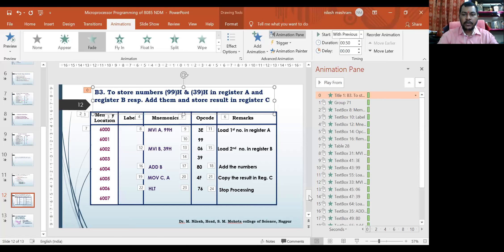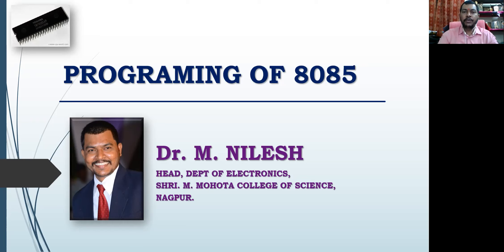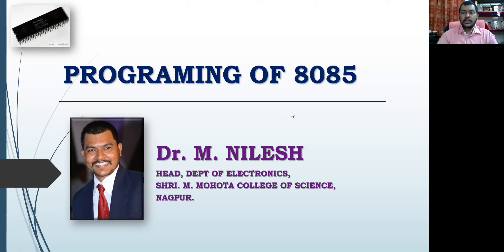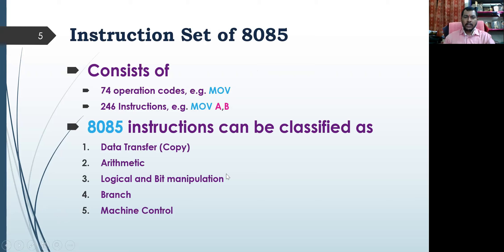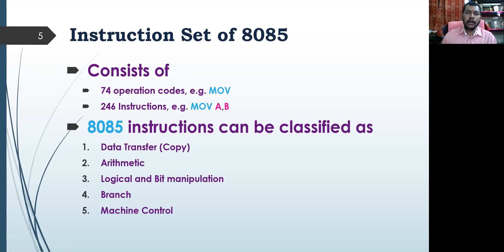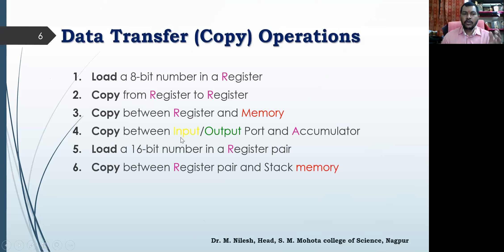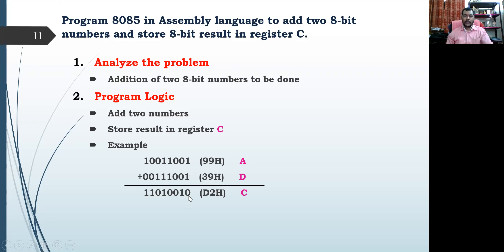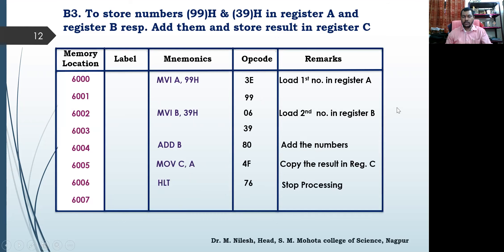Lecture 21 Addition of two 8 bit numbers Program of 8085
INTRODUCTION
A microprocessor executes instructions given by the user
Instructions should be in a language known to the microprocessor
Microprocessor understands the language of 0’s and 1’s only
This language is called Machine Language
Microprocessor understands Machine Language only!
Microprocessor cannot understand a program written in Assembly language
A program known as Assembler is used to convert a Assembly language program to machine language
Low-level/High-level languages
Machine language and Assembly language are both  Microprocessor specific (Machine dependent)
so they are called Low-level languages
Machine independent languages are called High-level languages
For e.g. BASIC, PASCAL,C++,C,JAVA, etc.
A software called Compiler is required to convert a high-level language program to machine code

Instruction Set of 8085
Consists of
74 operation codes, e.g. MOV
246 Instructions, e.g. MOV A,B
8085 instructions can be classified as
1.Data Transfer (Copy)
2. Arithmetic
3. Logical and Bit manipulation
4. Branch
5. Machine Control

Data Transfer (Copy) Operations
Load a 8-bit number in a Register
Copy from Register to Register
Copy between Register and Memory
Copy between Input /Output Port and Accumulator
Load a 16-bit number in a Register pair
Copy between Register pair and Stack memory
Example of Data Transfer (Copy)
Operations like
Load a 8-bit number 4F in register B
Copy from Register B to Register A
Load a 16-bit number 2050 in Register pair HL
Copy from Register B to Memory Address 2050
Arithmetic Operations
Addition of two 8-bit numbers
Subtraction of two 8-bit numbers
Increment/ Decrement a 8-bit number
Example of Arithmetic
Operations
Add a 8-bit number 32H to Accumulator
Add contents of Register B to Accumulator
Subtract a 8-bit number 32H from Accumulator
Subtract contents of Register C from Accumulator
Increment the contents of Register D by 1
Decrement the contents of Register E by 1

Program : B3. To store numbers (99)H & (39)H in register A and register B resp. Add them and store result in register C

Analyze the program
Program 8085 in Assembly language to add two 8-bit numbers and store 8-bit result in register C.
Analyze the problem
Addition of two 8-bit numbers to be done
Program Logic
Add two numbers
Store result in register C
Example
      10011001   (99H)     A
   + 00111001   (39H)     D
     11010010   (D2H)     C

The Program

MVI A, 99H
MVI B, 39H
ADD B
MOV C, A
HLT

Remarks
Load 1st no. in register A
Load 2nd no. in register B
Add the numbers
Store the result in register C
Stop Processing